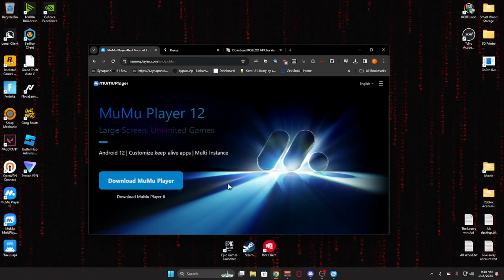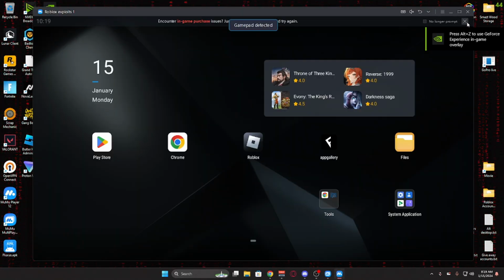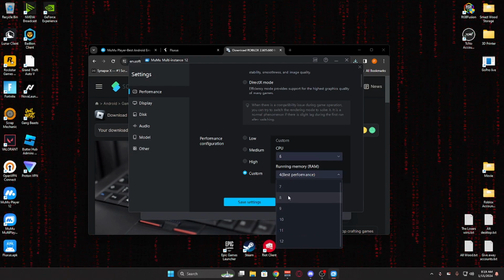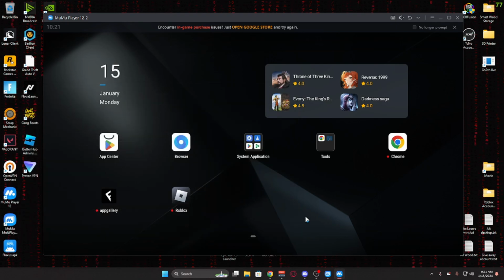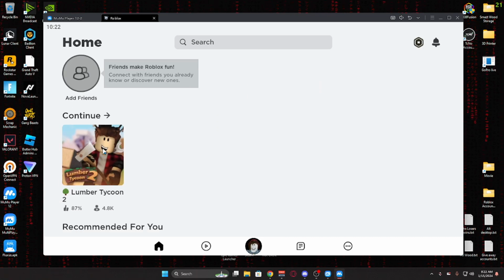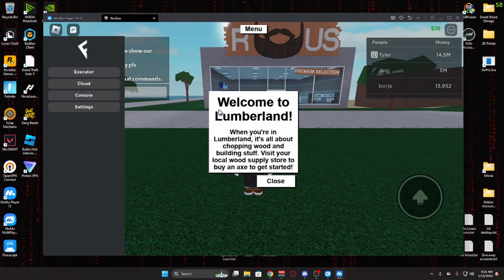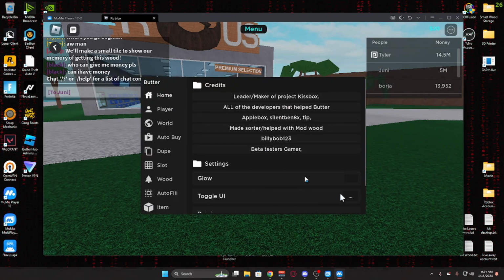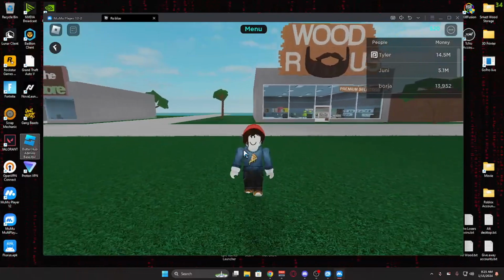[ROBLOX] How To Exploit on PC | ANDROID EMULATOR + EXECUTOR - (Outdated)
ignore
Lumber Tycoon 2 LumberTycoon2 LumberTycoon Tycoon  2 22
spawn items spawn items items spawn Dupe items
item Dupe duplication glitch duplication get tree Auto build
free items free itemLumber Tycoon 2 LumberTycoon2 LumberTycoon
spawn items spawnitems items spawn Dupe items
item Dupe duplication sglitch duplication get tree Auto build
free items free itemLumber Tycoon 2 LumberTycoon2 LumberTycoon Tycoon  2 22
spawn items spawnitsems items spawn Dupe items
free items free item script Auto Farmscript Auto Farmscript Auto Farmscript
Dupe items Auto Farm Auto script FREE freeLumber Tycoon 2 LumberTycoon2 LumberTycoon Tycoon  2 22
free items free itemLumber Tsycoon 2 LumberTycoon2 LumberTycoon Tycoon  2 22
item Dupe duplicsation glitch duplication get tree Auto build
spsawn items spawnitems items spawn Dupe items
Dupe items Auto Farm Auto script FREE free